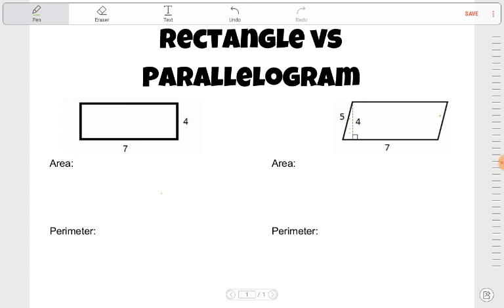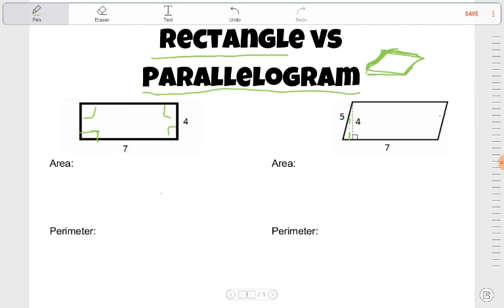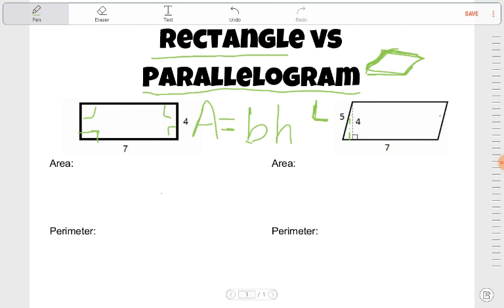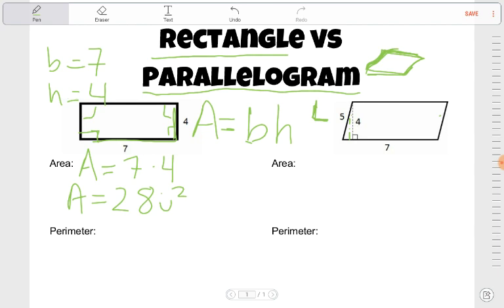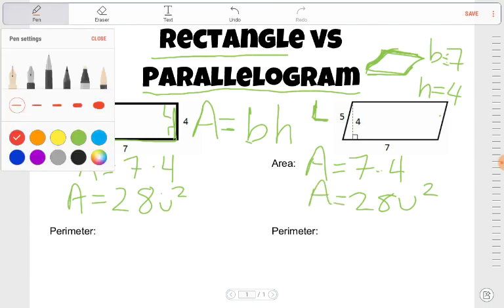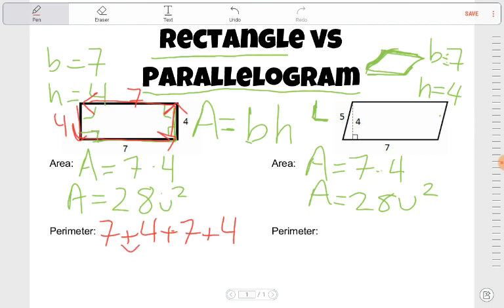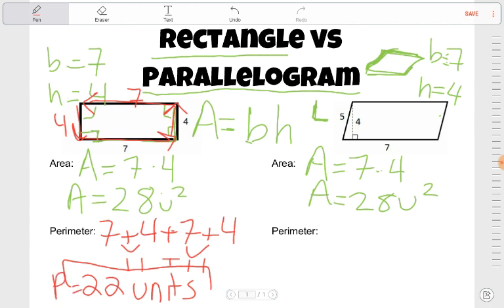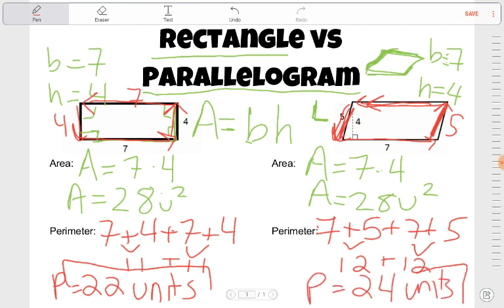Rectangle vs Parallelogram (Area and Perimeter)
The differences and similarities between the two shapes. Do you know them?